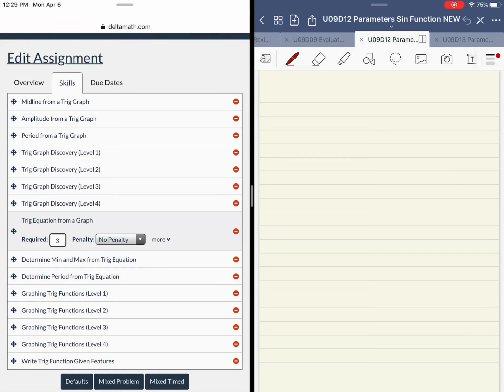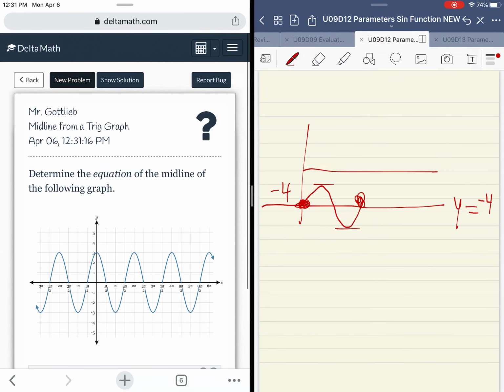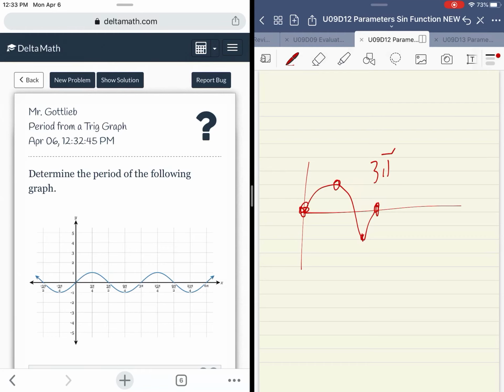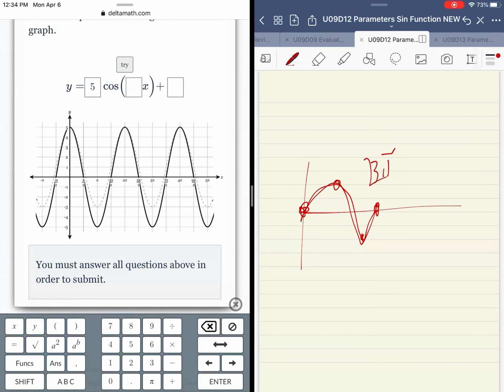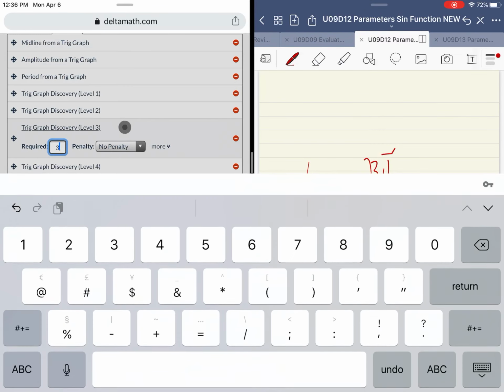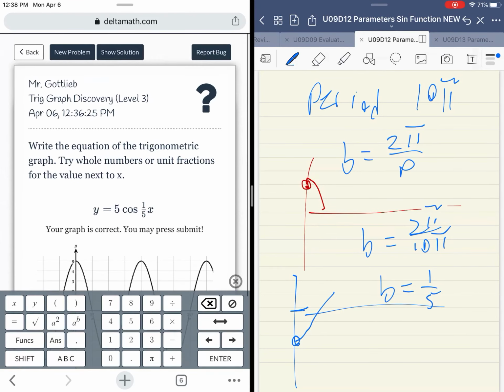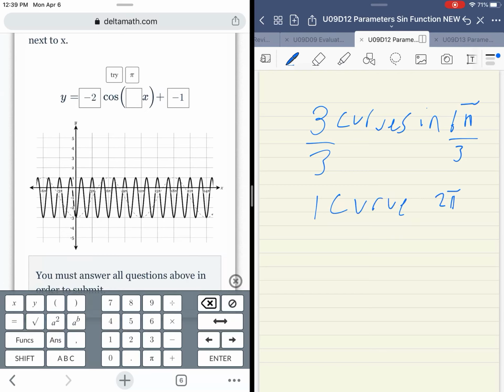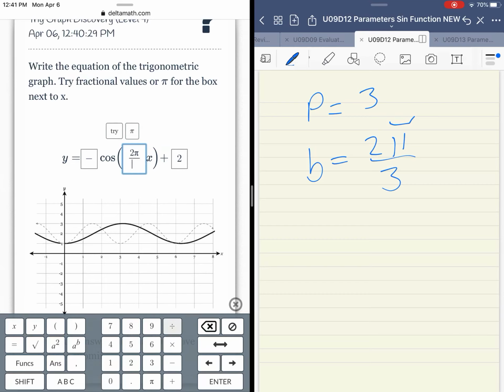U09D12 and U09D13 Deltamath demo